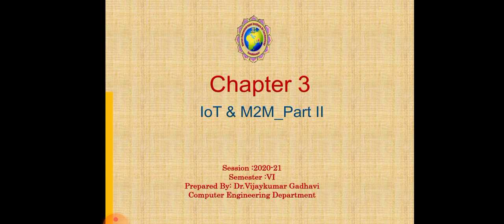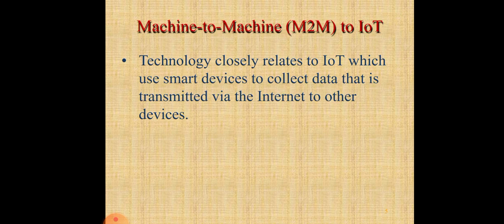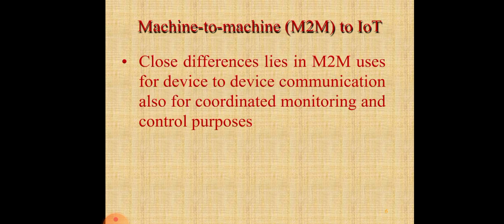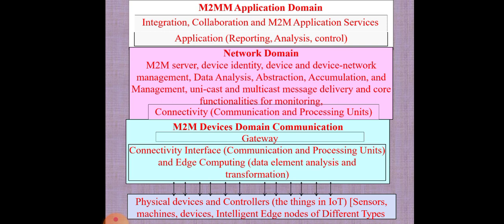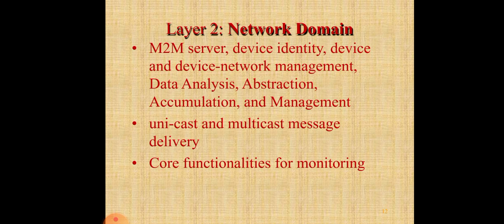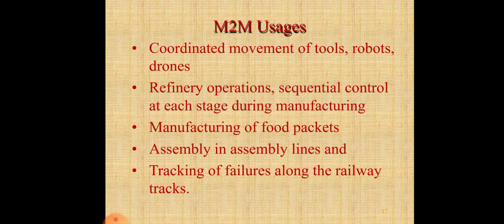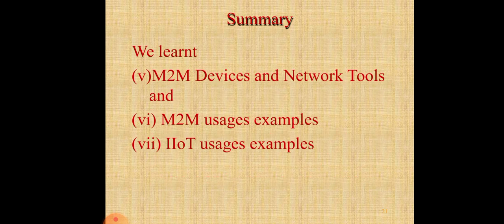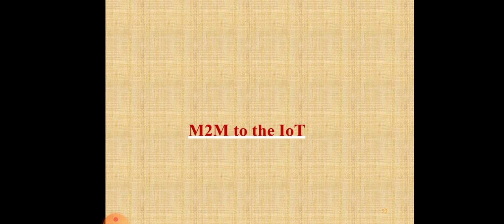9 IOT Unit3 2 Dr.Vijaykumar Gadhavi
IoT Architecture -State of the Art – Introduction, State of the art, Architecture
Reference Model- Introduction, Reference Model and architecture, IoT reference Model,
IoT Reference Architecture- Introduction, Functional View, Information View,
Deployment and Operational View, Other Relevant architectural views.